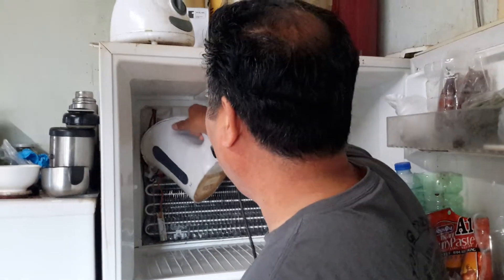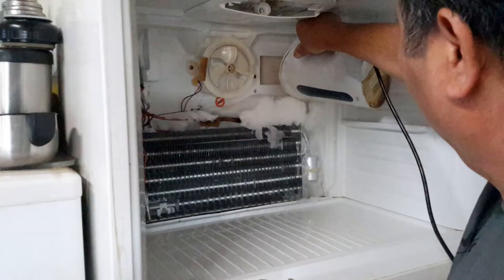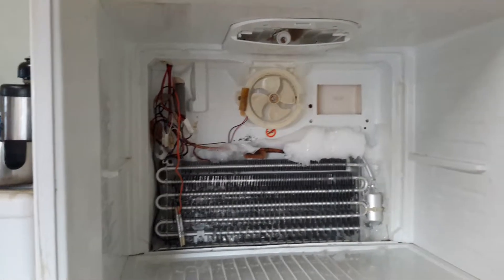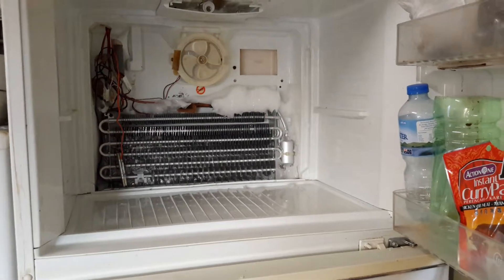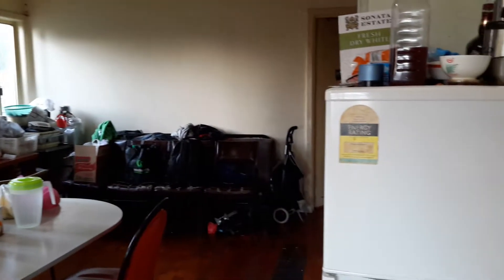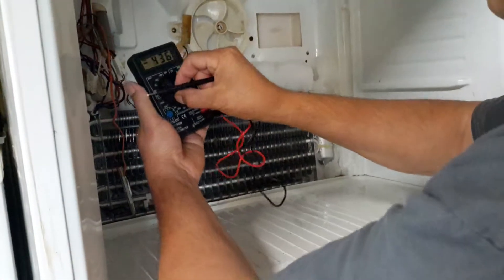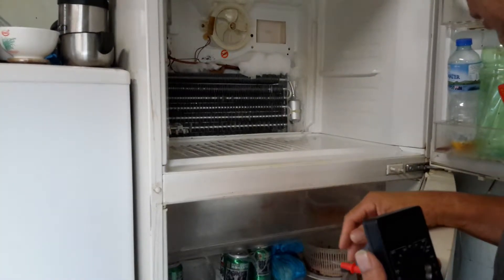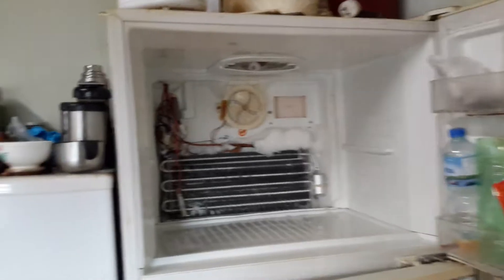Utchau # 62 , tu lanh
Fridge  repairs , clean , fix, house work ,AUS